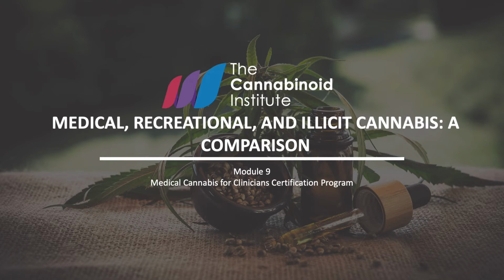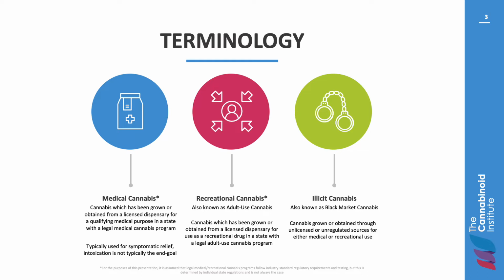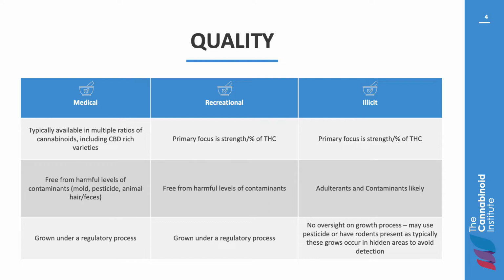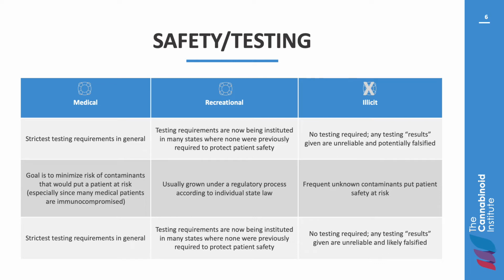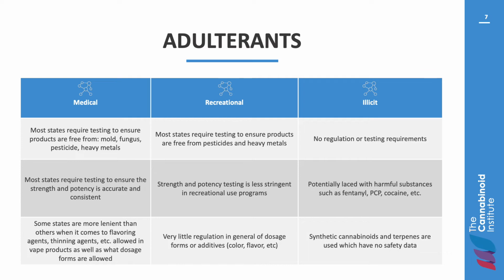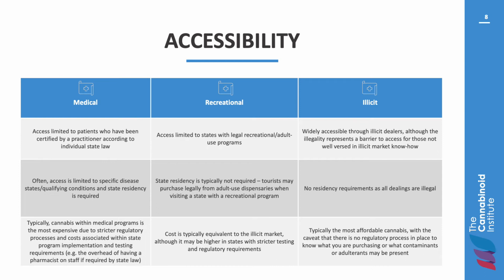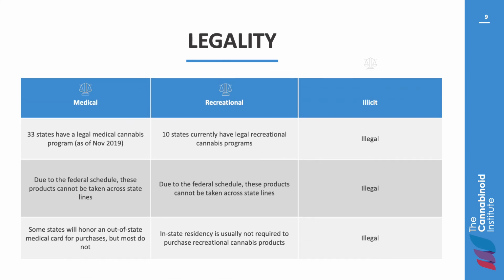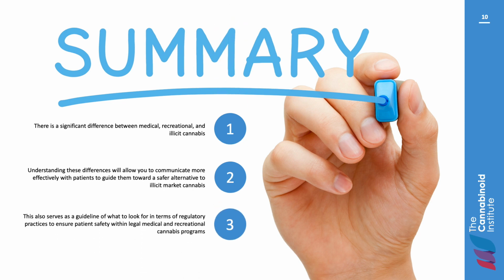Medical Cannabis, Recreational Cannabis, & Cannabis from the Illicit Market: A Comparison (Part 1/1)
This video highlights the differences between cannabis from a variety of markets and why it matters for patients.